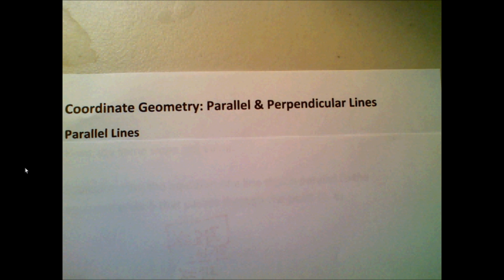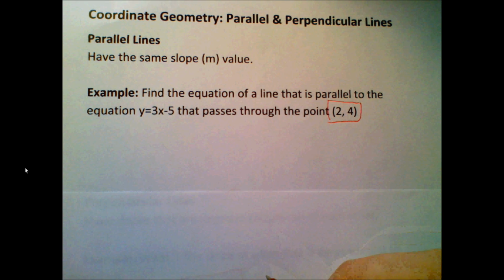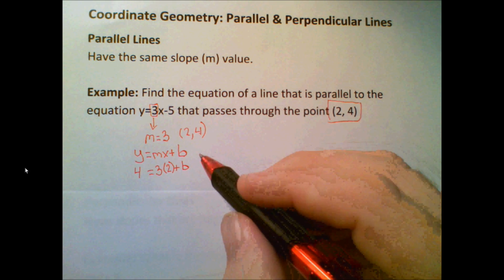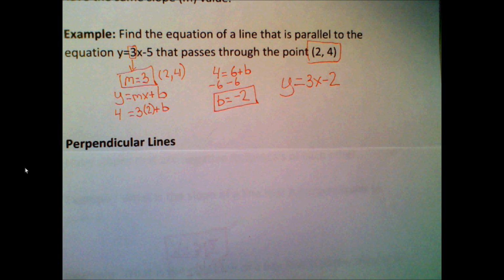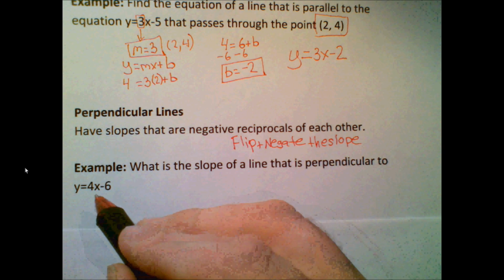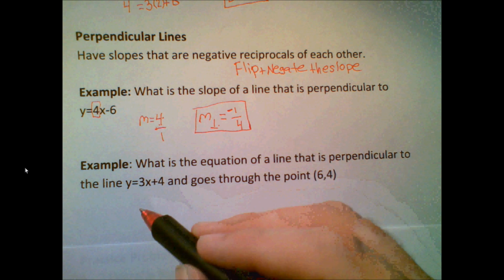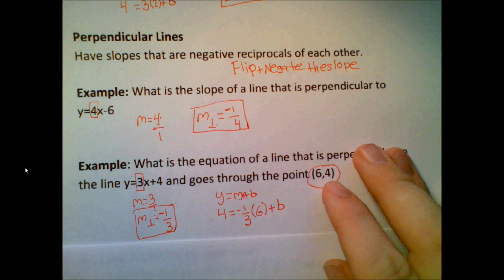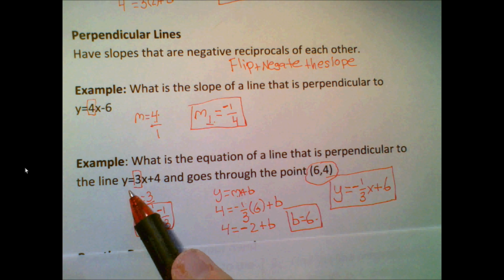Determining the Equation of Parallel & Perependicular Lines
Finding the slopes of Lines that are Parallel & Perpendicular
Finding the equation of Lines that are parallel & Perpendicular

if you want to use them instead of copying down the problems